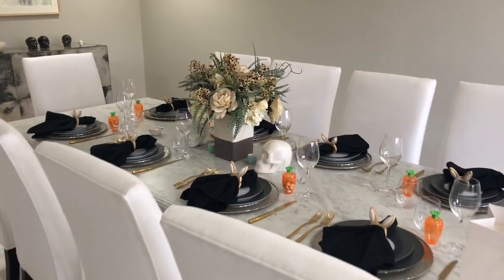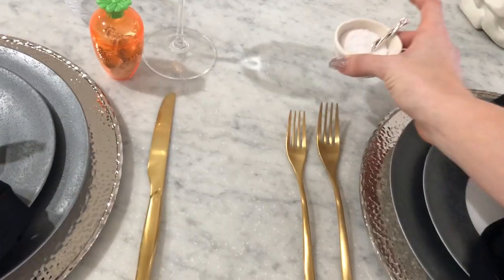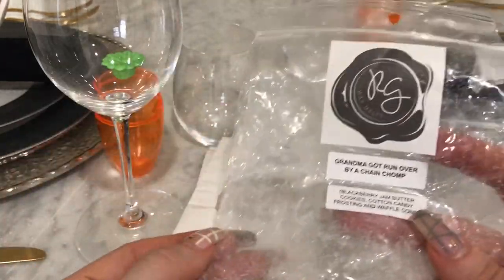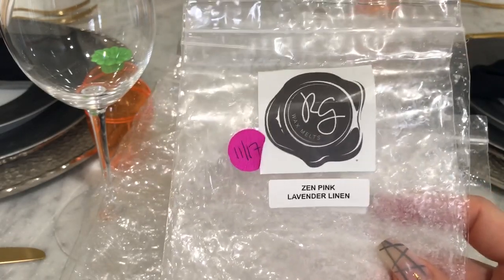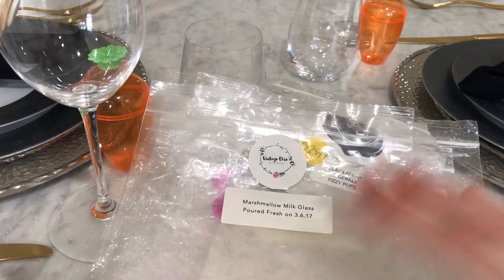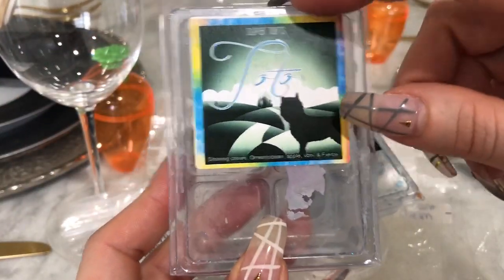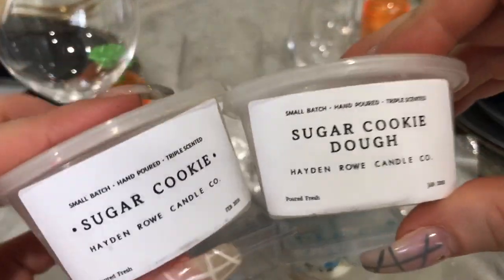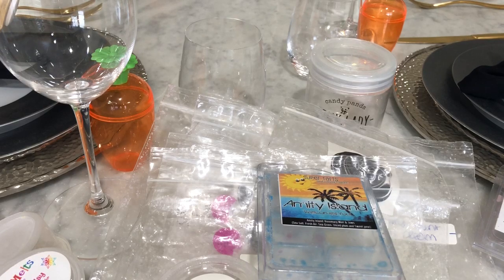March Empties - Part 1 // Bakery Bags & Wax Loaves